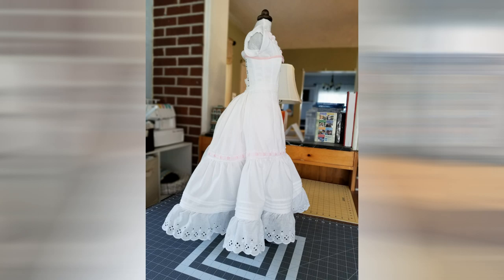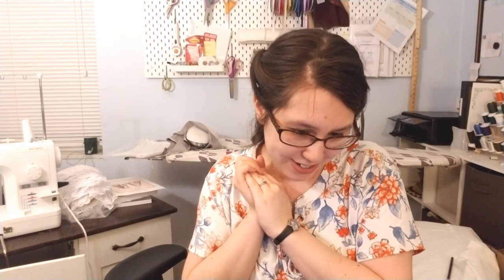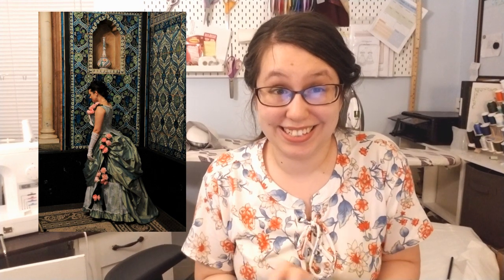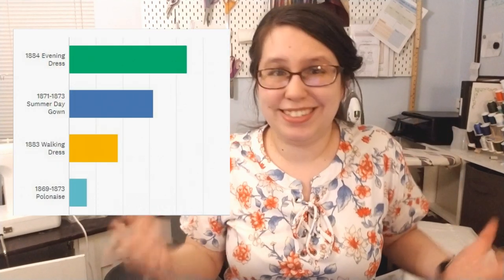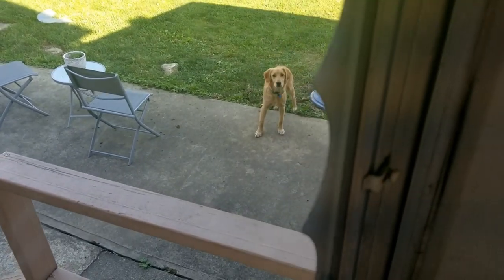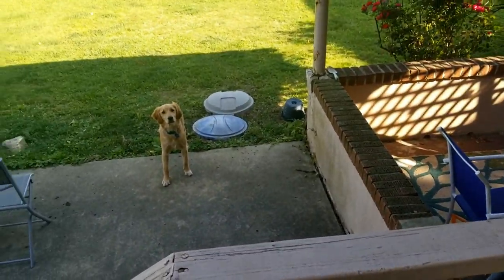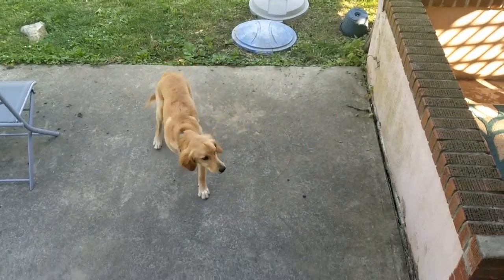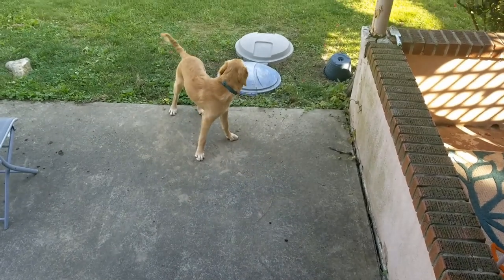What Did My Viewers Choose for My Next Project? | Survey Results!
What did you choose? Plus, what is Maisie barking at?

Hat to Hem
Norwood, PA 19074